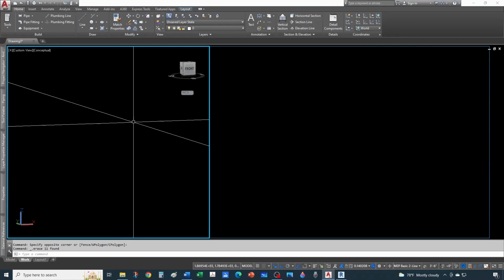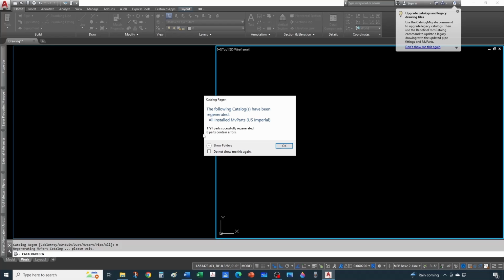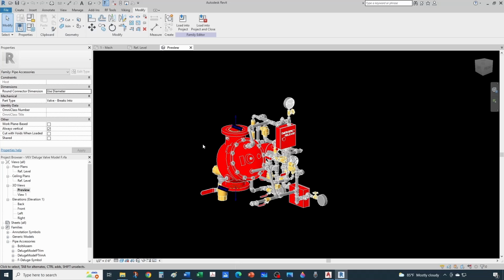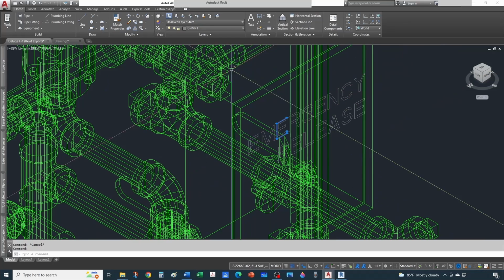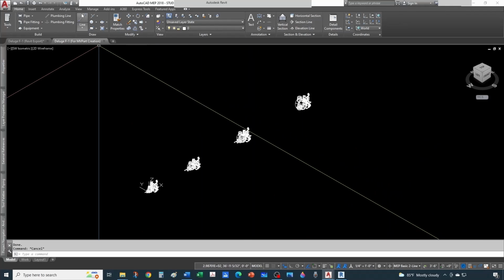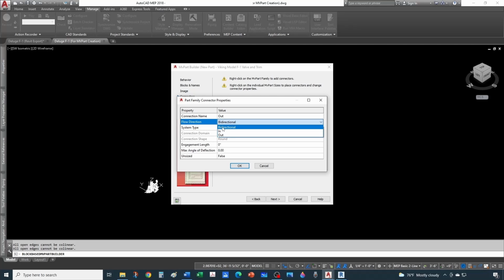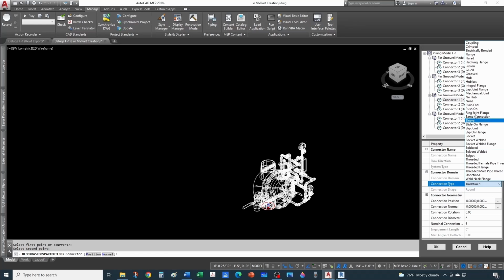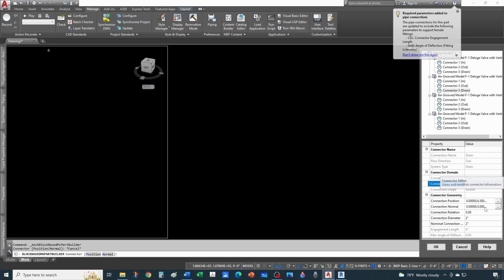How to Create MV Parts (All About MV Parts)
In this video tutorial, I will show you How to Create MV Parts in AutoCAD MEP.
Detailed Video Content:
• Introduction: (0:00)
• How to Delete MV Parts: (3:30)
• How the AutoCAD MEP Catalog Works: (4:29)
• How to prepare the image: (8:26)
• How to generate and prepare 3D geometry: (9:32)
• How to create the Blocks in AutoCAD MEP: (18:58)
• How to Create MV Parts in AutoCAD MEP: (21:55)
• Tips and Tricks throughout